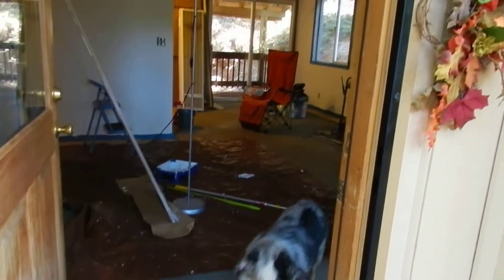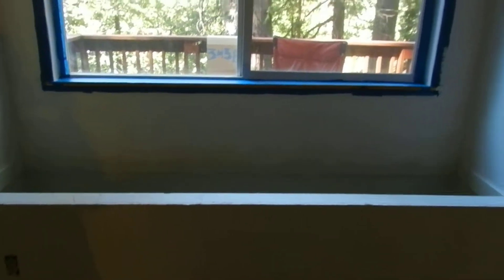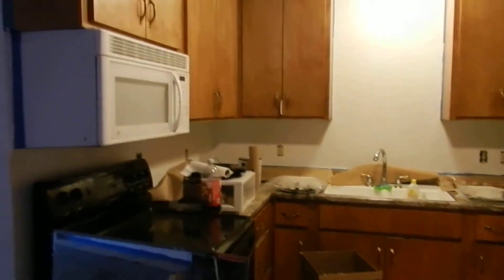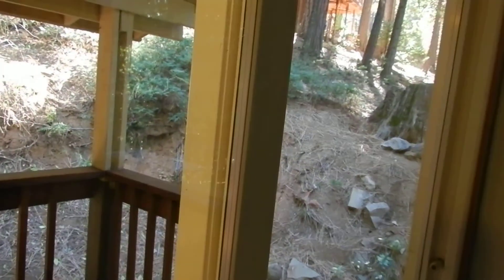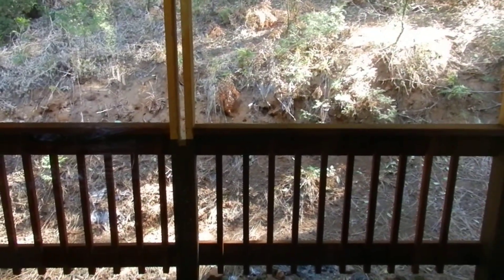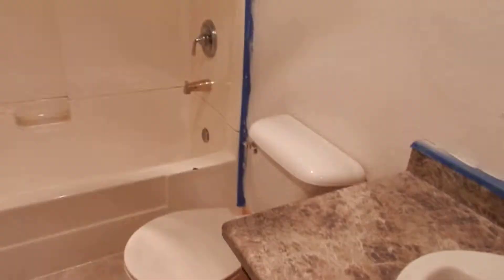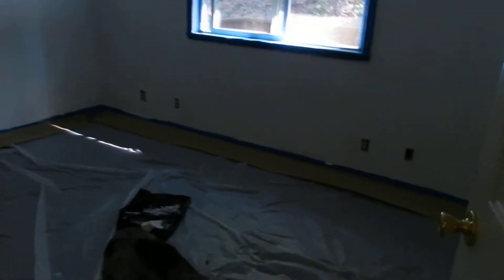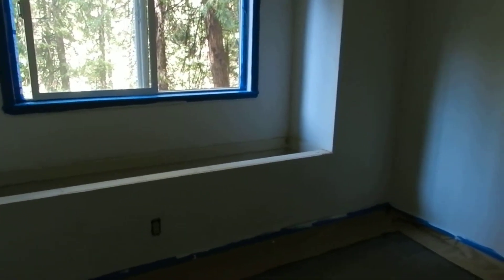Fawn house 2